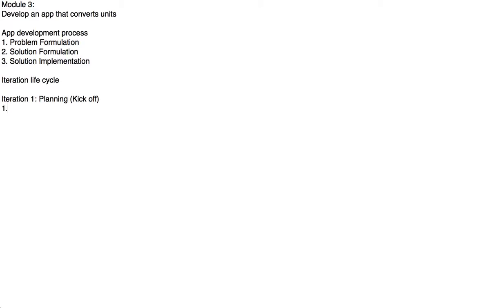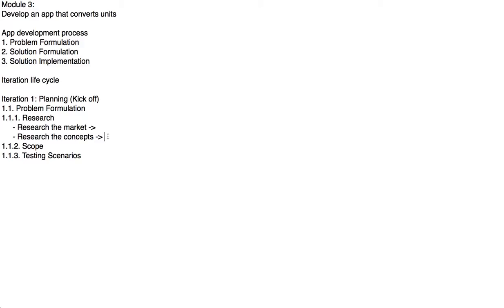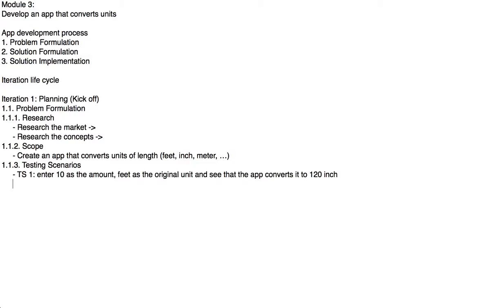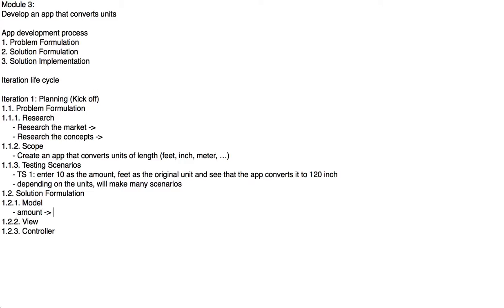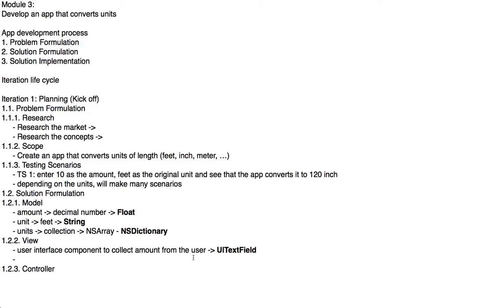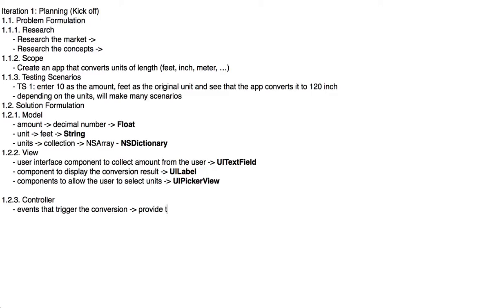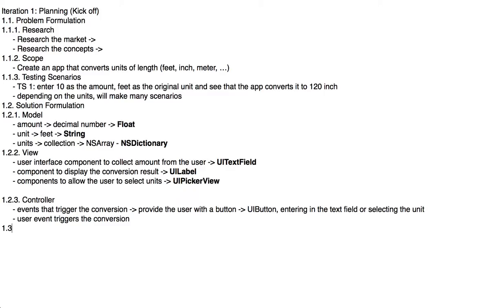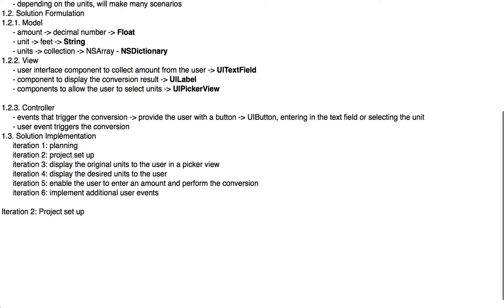Basic iPhone - Swift 3: Module 3 - Unit Converter - Iteration 1 - Planning 1/9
Discuss the goals and objectives of module 3 and apply the app development process in the first iteration to plan or kick off the project